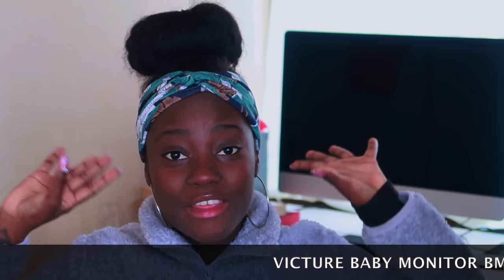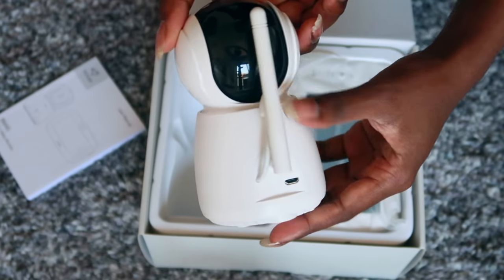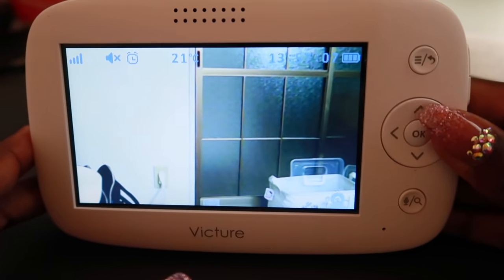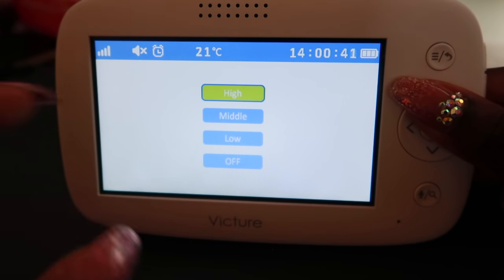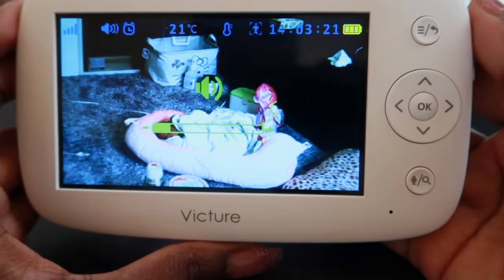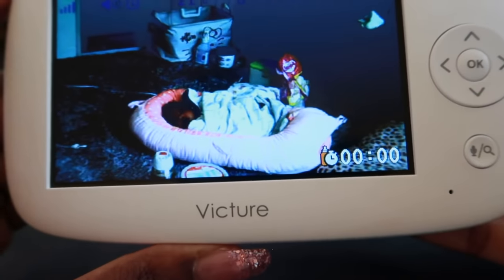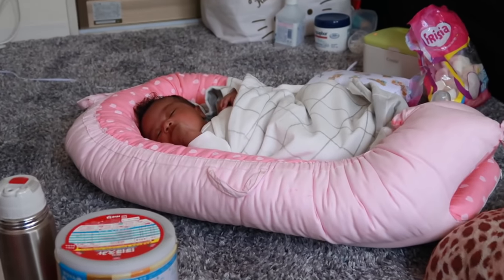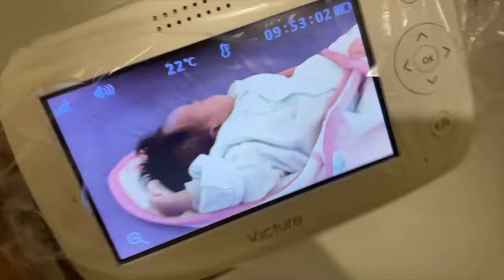an insecure mom and her baby monitor (Victure BM45)